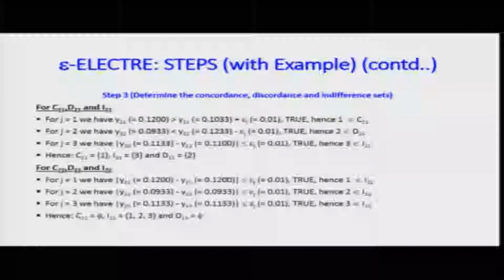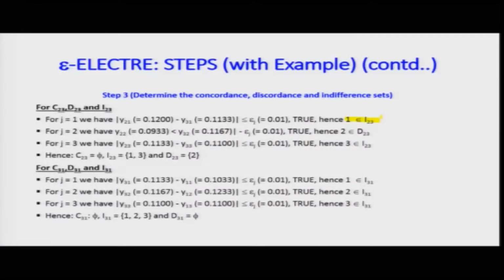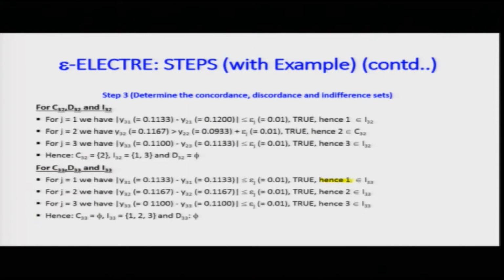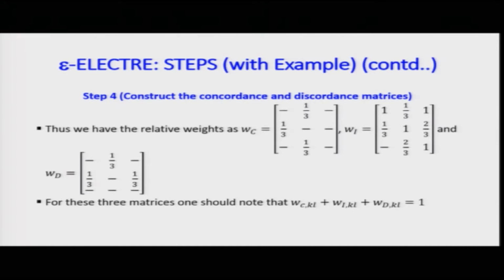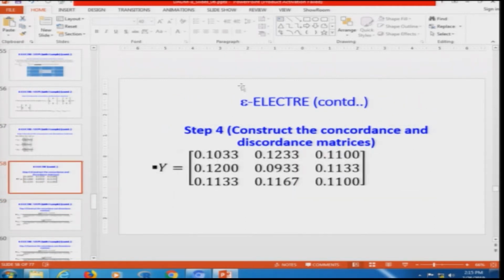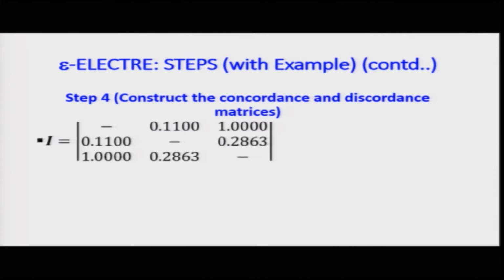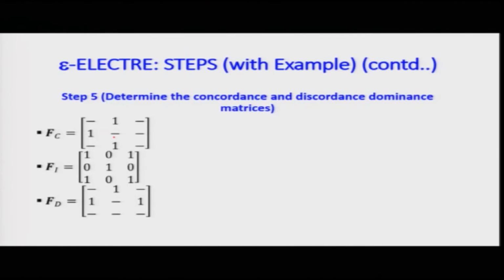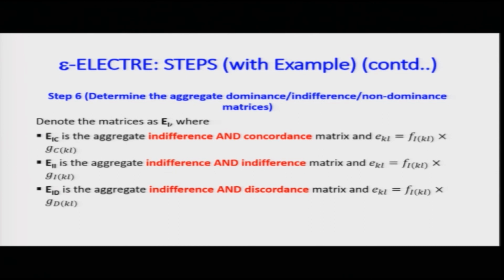noc19-mg15 Lec 30-ELECTRE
Simple ELECTRE method, epsilon ELECTRE method, concordance dominance matrix, discordance dominance matrix